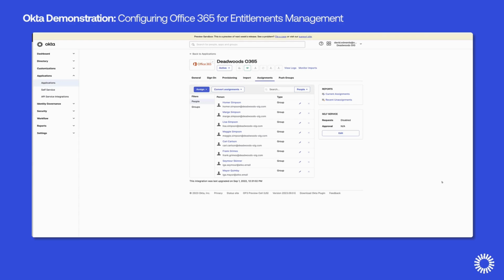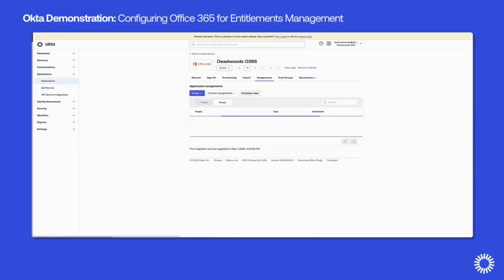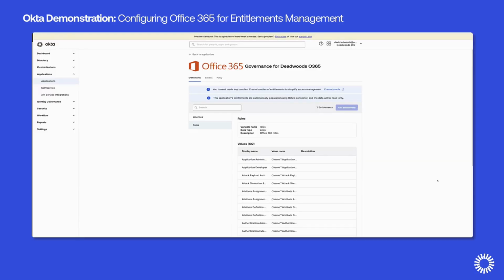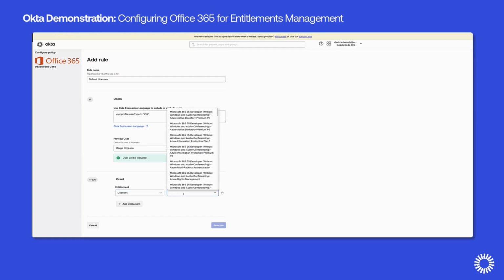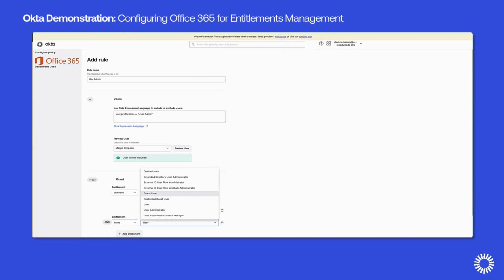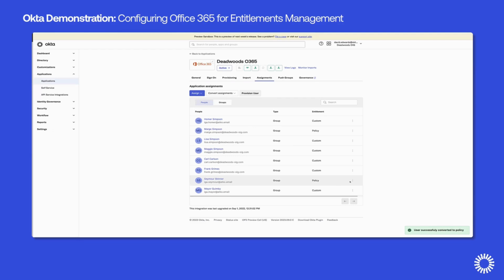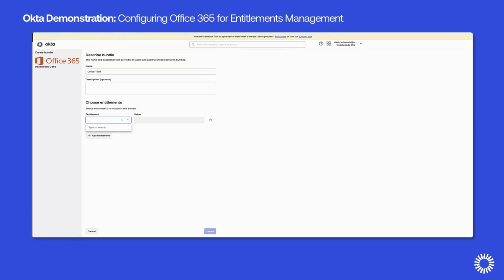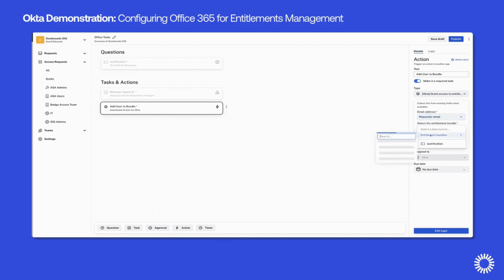How to Set Up Entitlement Management for O365 | Okta Support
In this how-to video, Okta experts show you how to leverage Okta Identity Governance (OIG) with Entitlement Management features and provide instructional steps on how to enable entitlement management for Microsoft Office 365.